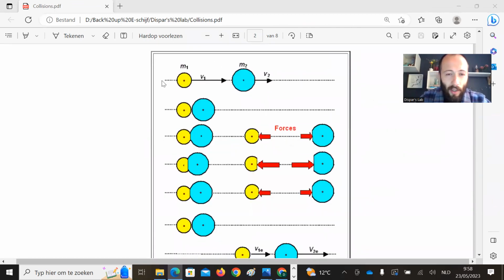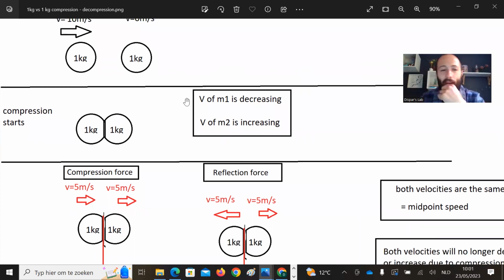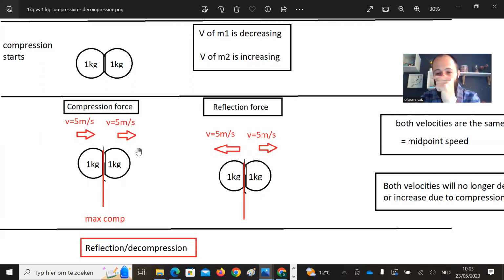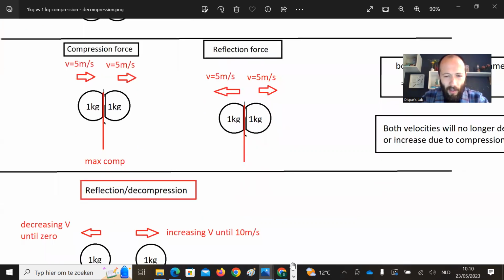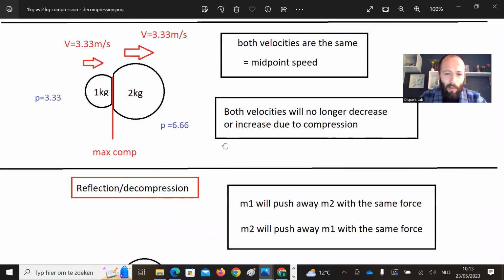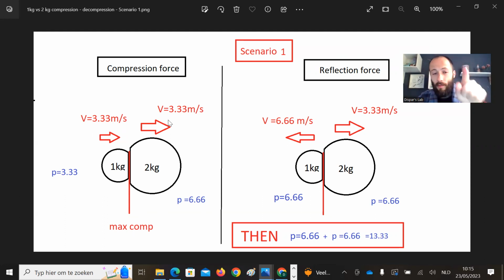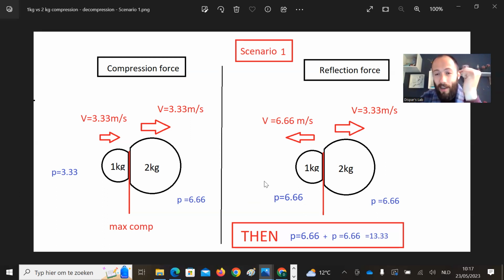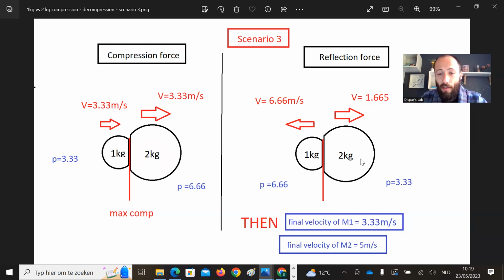Free energy debate - how is momentum conserved? (i don't know actually)